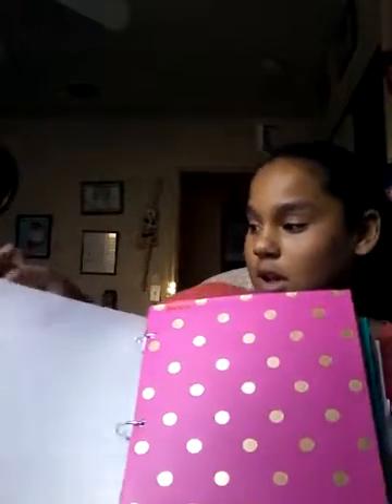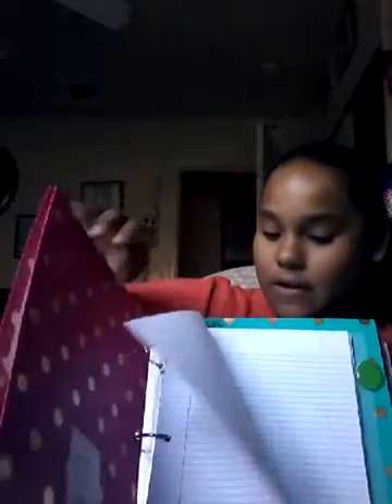What's in my backpack